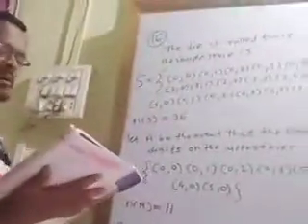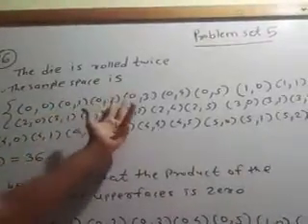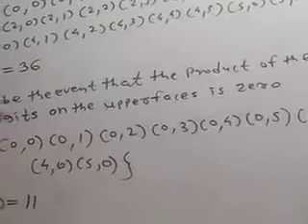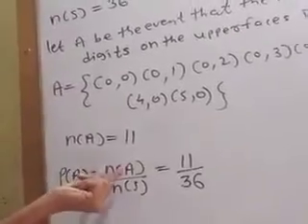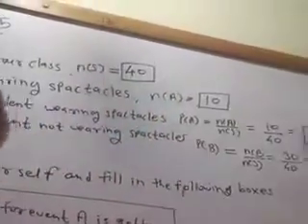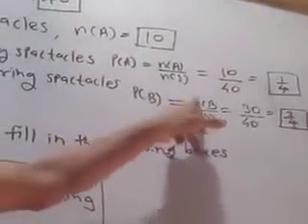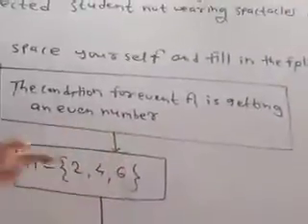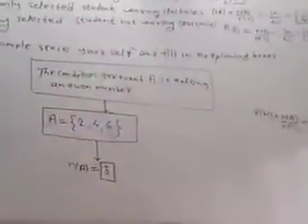Algebra, Bajaj sir ( 10th, 21/8/2020)